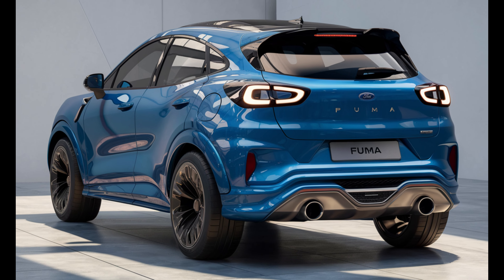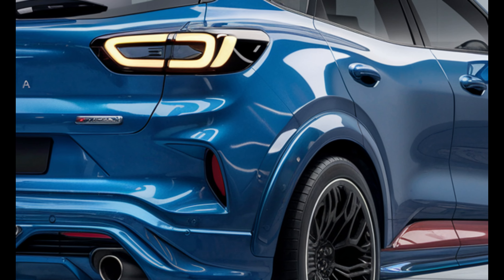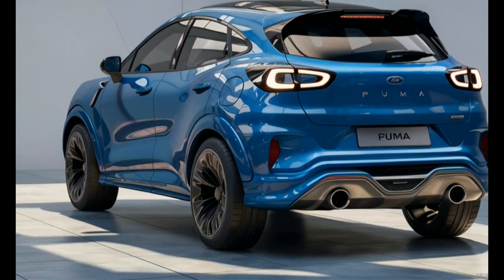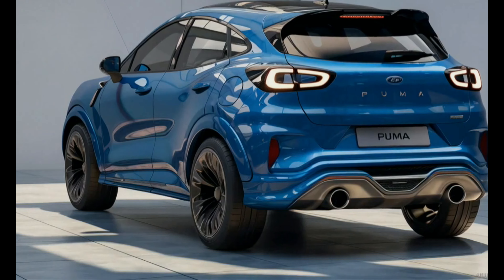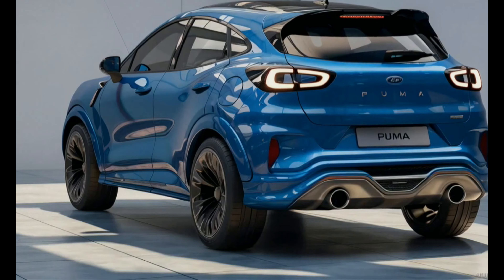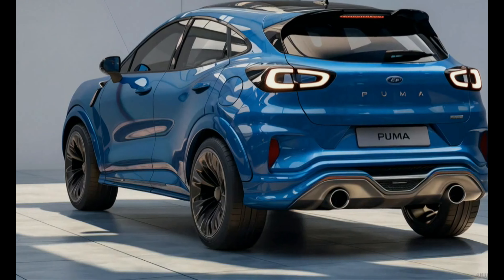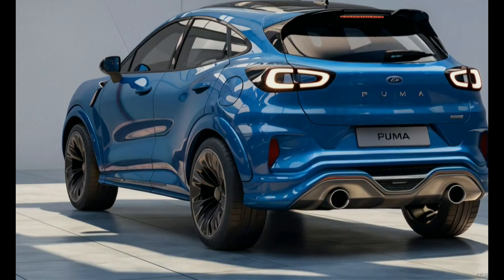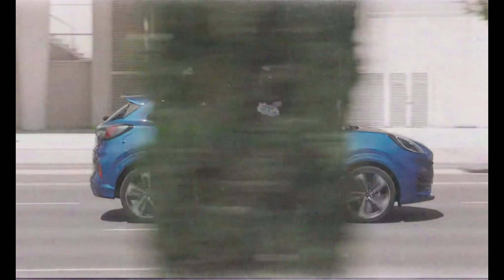Unveiling the All New 2025 Ford Puma: A Revolution in Compact SUVs!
The Ford Puma first hit the roads in the late 1990s as a small, sporty coupe. It quickly gained a reputation for its agile handling and stylish looks. Fast forward to today, and the Puma has evolved into a compact SUV, blending the spirit of the original with modern technology and design.